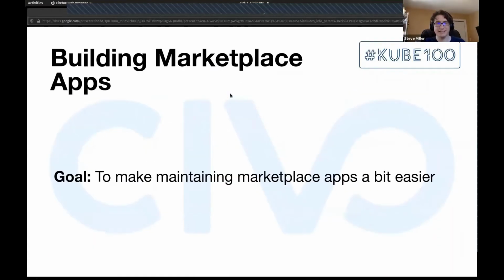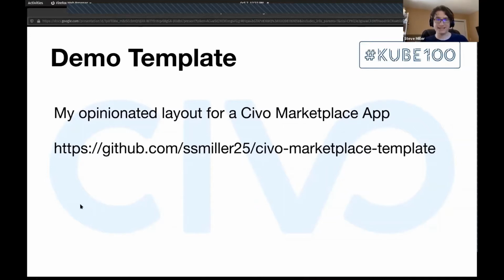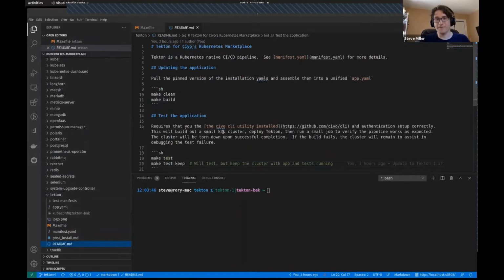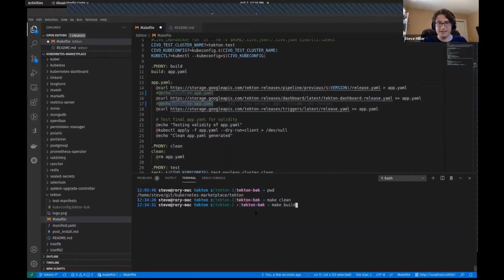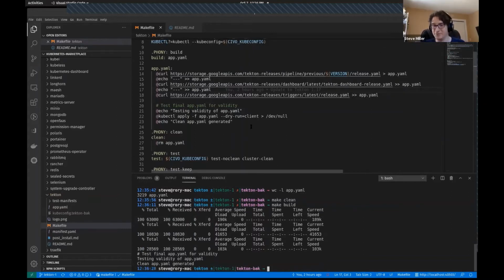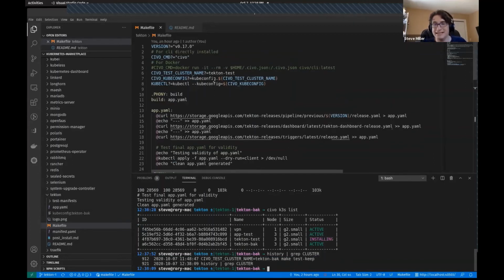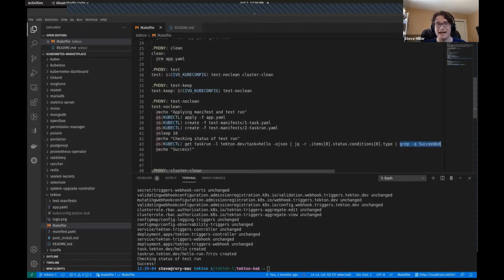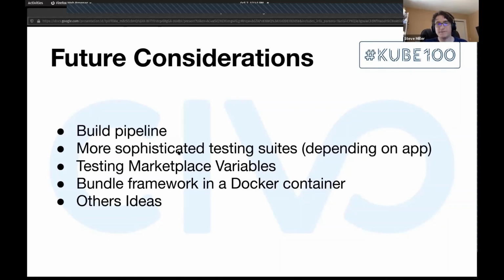Automation tests and tools for Civo Kubernetes marketplace apps - Steve Miller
Steve Miller investigates how to make maintaining Civo marketplace apps easier.

Detailing automated pipelines for tests and tools, along with useful makefiles to simplify the process.

Try out the Civo Marketplace today and install your first application.